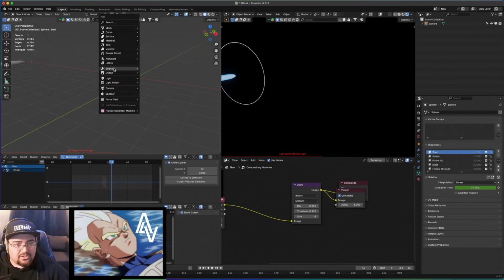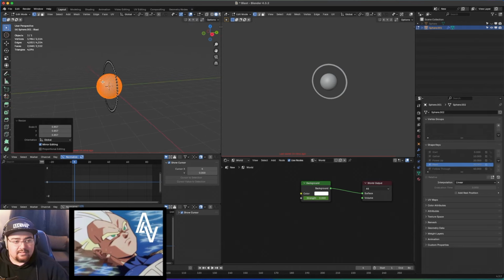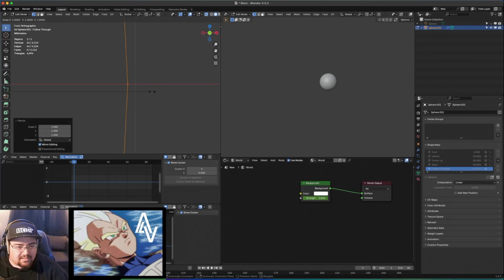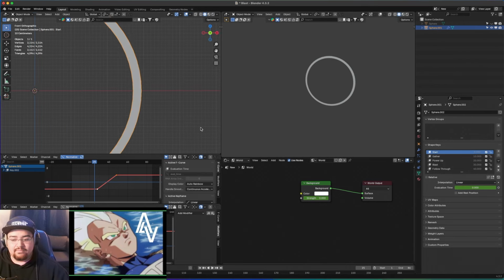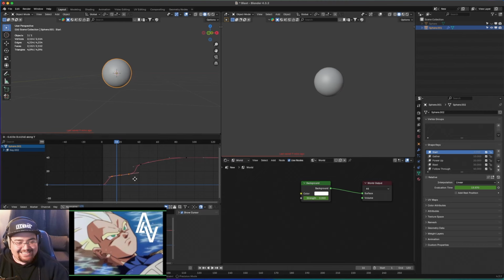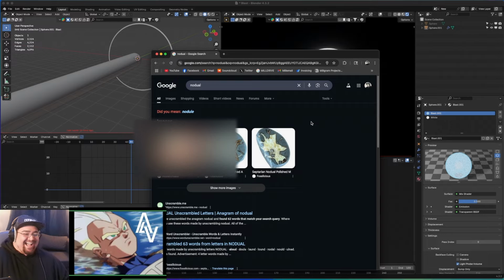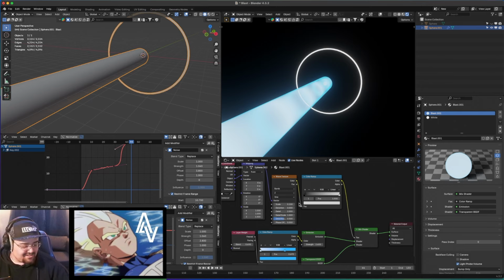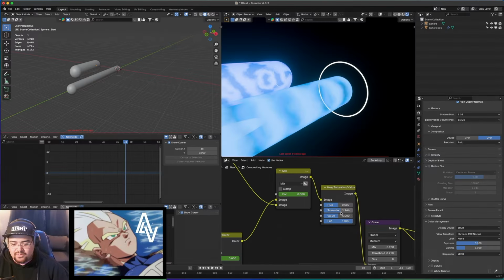I Try to Make a Laser in Blender while The Art of Andres Distracts Me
Emphasis on "try"

@thartofandres  distracted me while I tried to film a video about making lasers with shapekeys in blender.
Hope this helps, It probably won't, but whatever, it's my channel, I do what I want.

What else do you guys want to see?

0:00 - Intro
1:00 - Tutorial
5:00 - The turn from tutorial to a challenge video
7:10 - Material
11:20 - I Alt+F4 myself